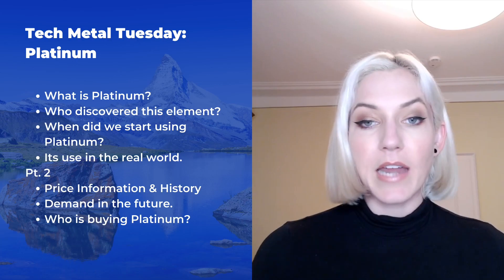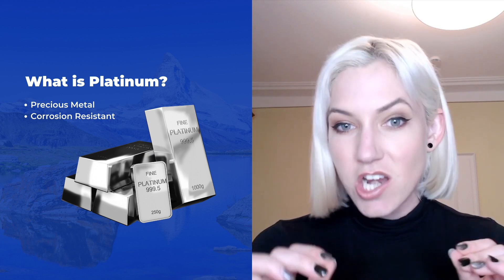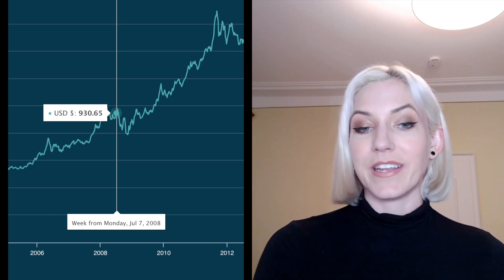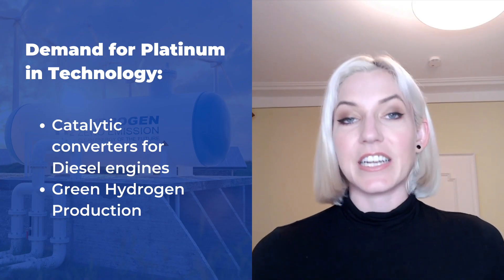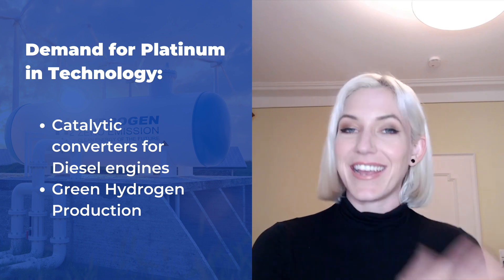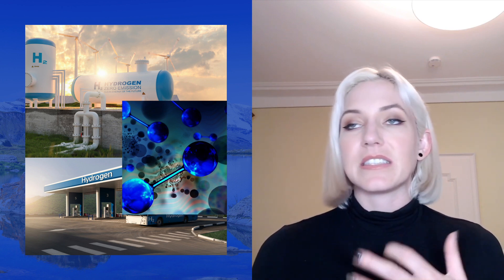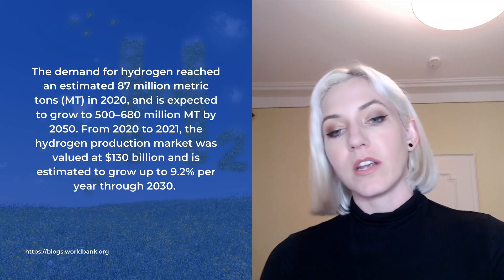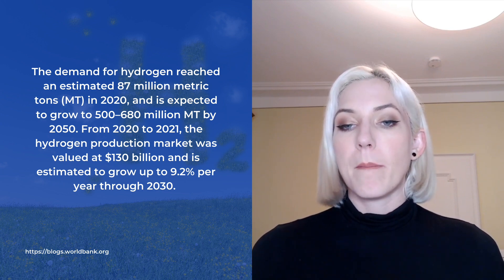Platinum Price Performance and Trends 2023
This is our 15th video of a series breaking down the technology metals and rare earth metals that will be sold in the TMN Global Shop.

This video goes over Platinum and its history, fun facts about its characteristics and origin, and its recent utility in technological development.

TMN Global is the first and only blockchain platform to provide users access to technology metals and rare earth metals via cryptocurrency.